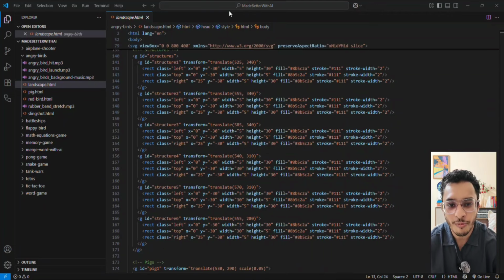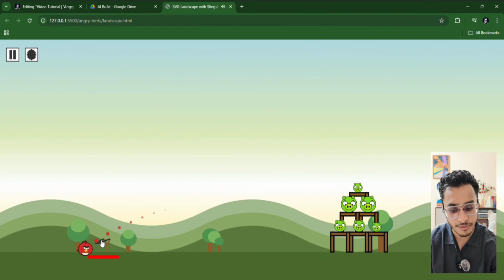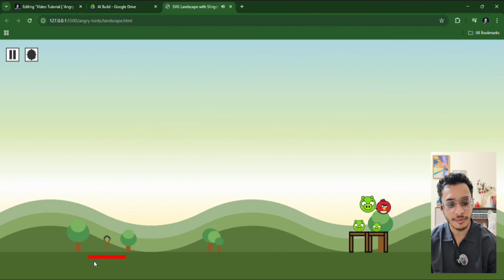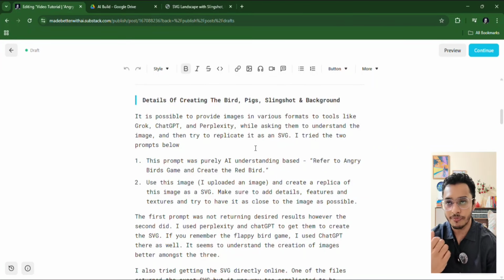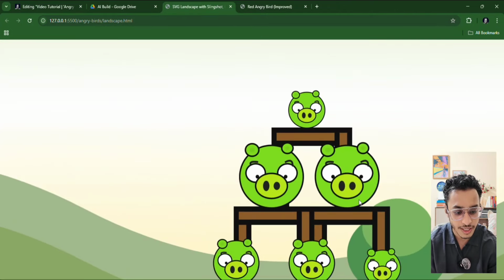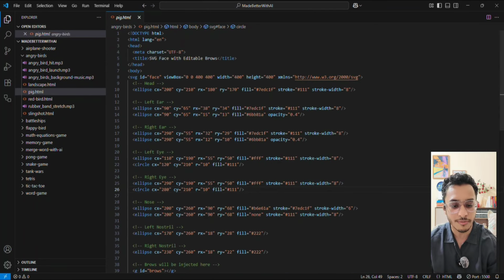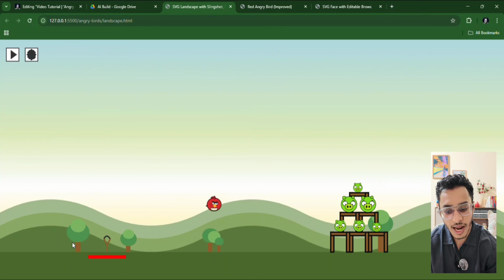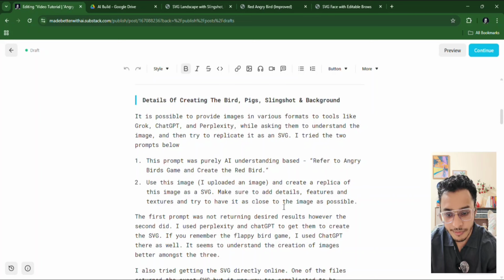VIDEO TUTORIAL | 'ANGRY BIRDS GAME' WITH AI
Hi, in this tutorial, we try to use AI and replicate a basic level from the 'Angry Birds game', which contains
- A Red Bird
- Multiple Pigs
- Wooden Structure
- Sounds From The Original Game
- Background
- Projectile And Collision Functions
- Dotted Line Marking Projectile

This game isn’t a result of a single prompt and is a sum of multiple components stitched together. These components were created by AI.